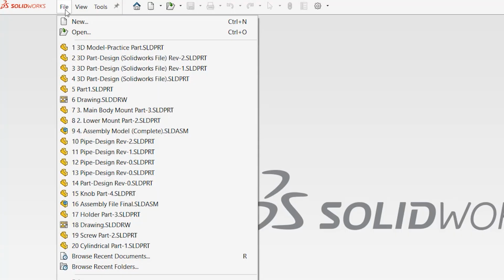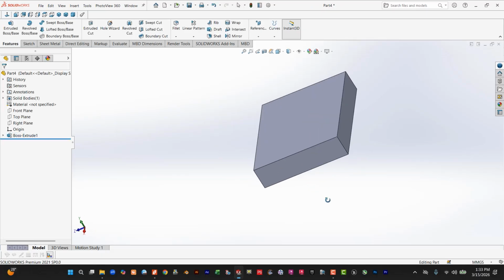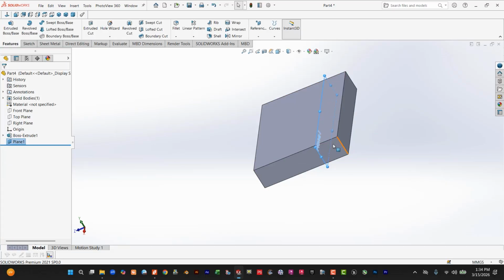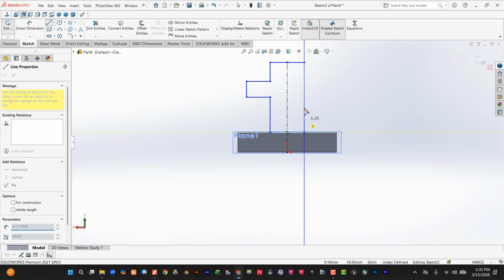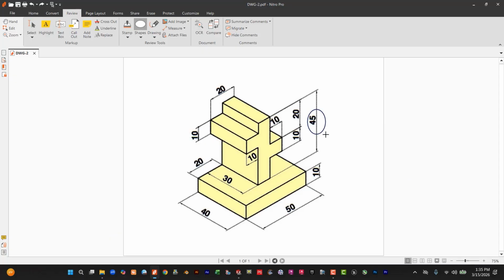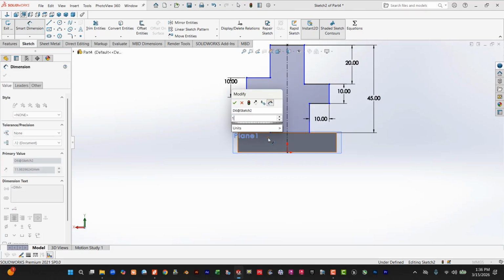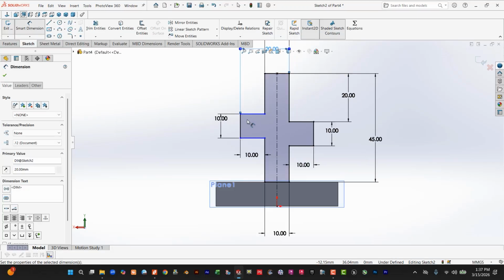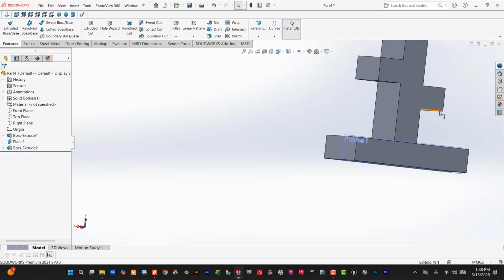SolidWorks Beginner Tutorial From Sketch to 3D Model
Unlock the world of 3D modeling with this step-by-step SolidWorks tutorial for beginners! Whether you’re new to CAD or just starting your engineering journey, this complete guide will walk you through the basics of sketching, extruding, and building mechanical parts in SolidWorks.

In this tutorial, you’ll learn:
- How to create sketches with precise dimensions
- Step-by-step modeling of a mechanical part from start to finish
- Essential SolidWorks tools every beginner should master
- Tips to speed up your workflow and avoid common mistakes

By the end, you’ll have the confidence to design your own parts and bring your ideas to life in 3D. Perfect for students, hobbyists, and aspiring engineers!

00:00 – Introduction
00:08 – Open New File
00:23 – Starting a New Sketch
00:28 – Sketching the Base Geometry of Rectangle
00:34 – Applying Dimensions and Constraints
00:49 – Extruding the First 3D Feature
00:55 – Using Reference Plane
01:36 – Adding Additional Sketch
02:24 – Dimensions Additional Sketch
04:35 – Explaining Fully Defined Sketch
04:43 – Applying Extude
04:54 – Finalizing the 3D Part Model